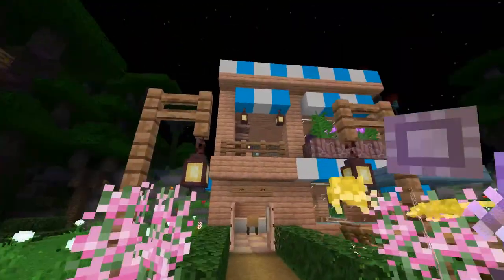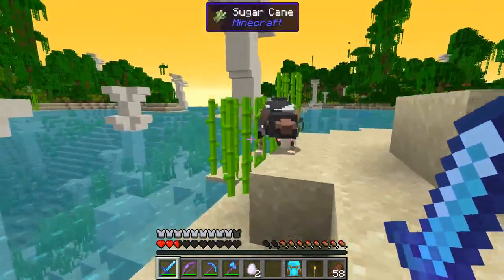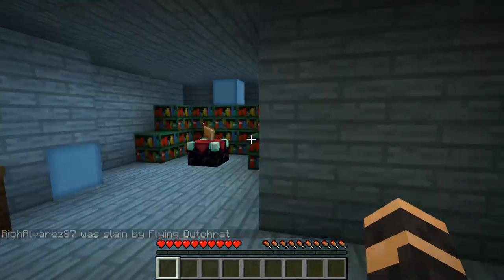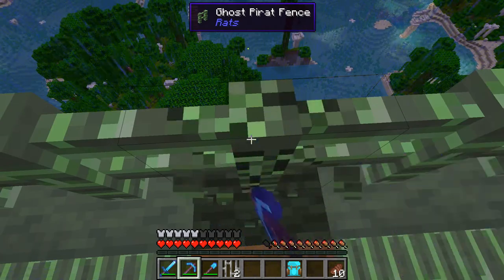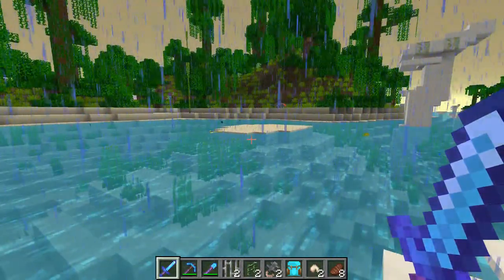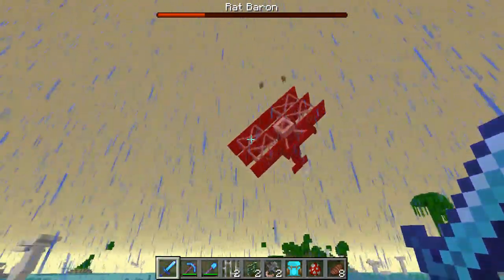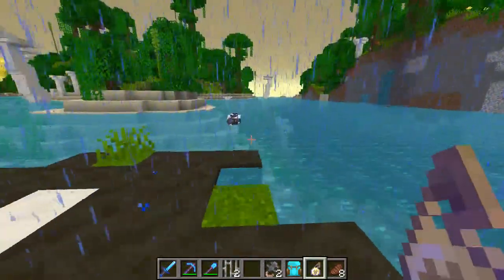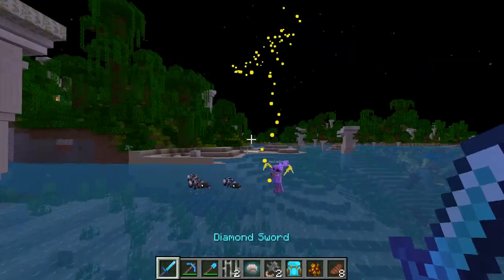Minecraft "RATS" and Ratlantis Mod!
We take a look at Ratlantis and the RATS mod created by Alex1the1666 for Minecraft!